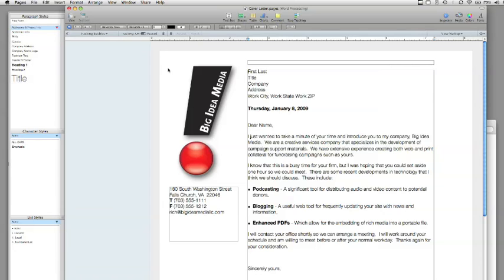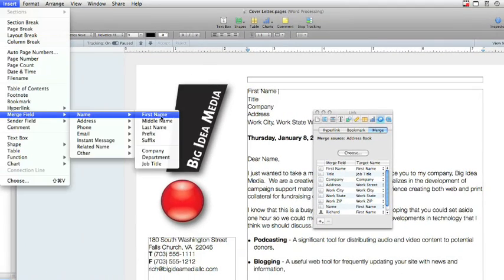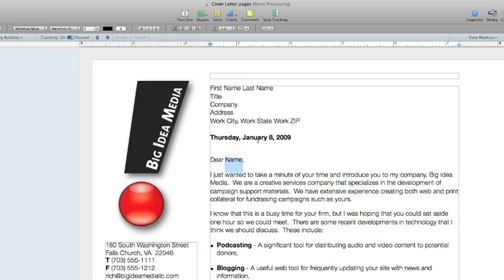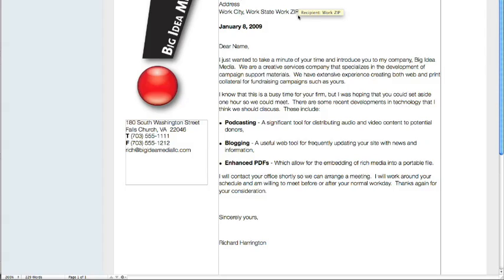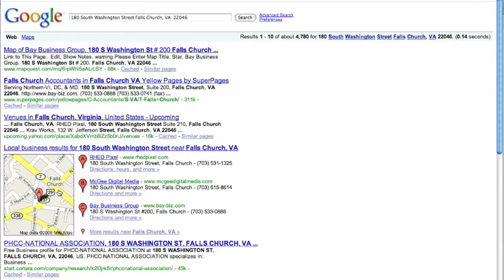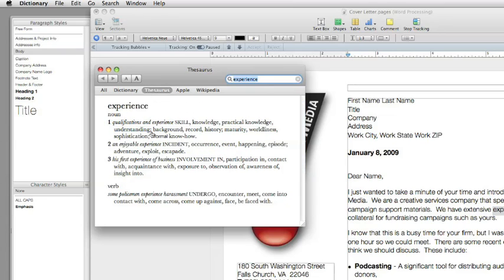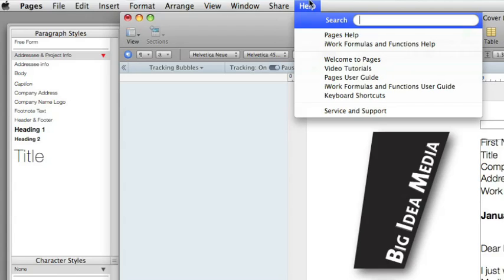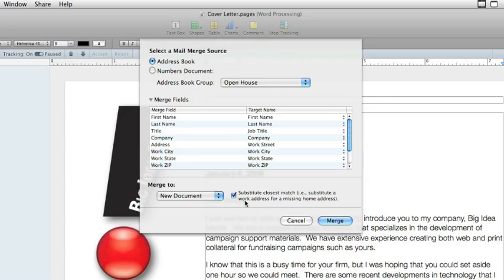MacBreak Work Episode 3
Alex Lindsay hosts with guest Rich Harrington from rhedpixel.com. The two dive into Pages 09 and chat about the new and better features of merging information into Pages documents.